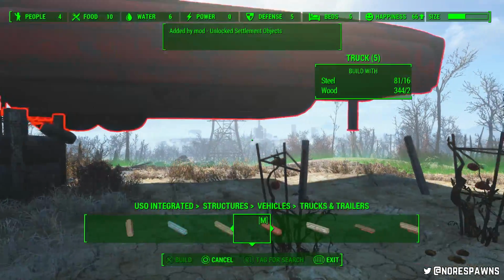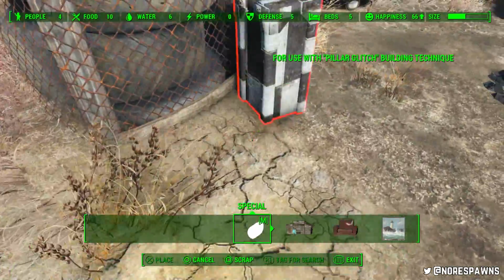Fallout 4 - Abernathy Farm Junk Walls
Going old school and making some junk walls at Abernathy Farm.